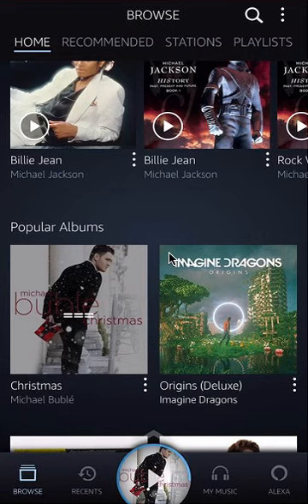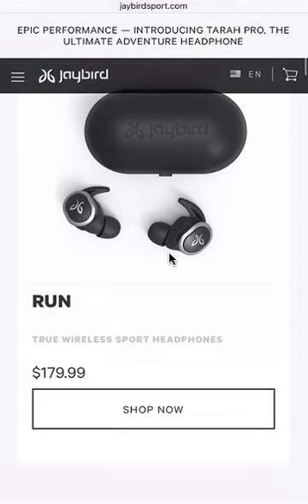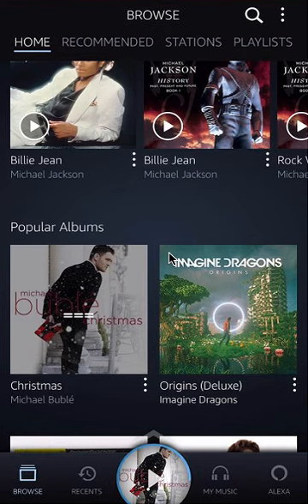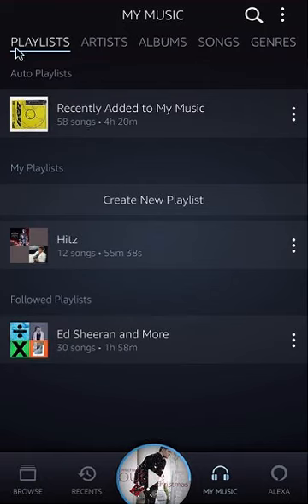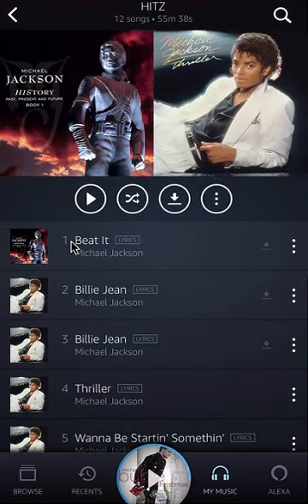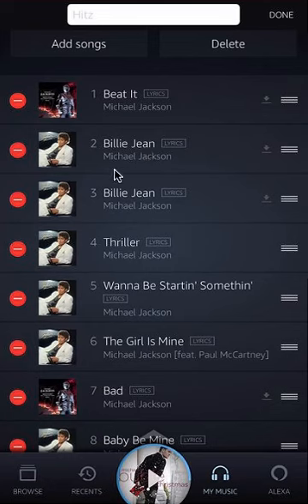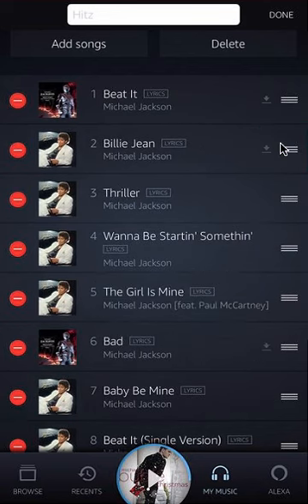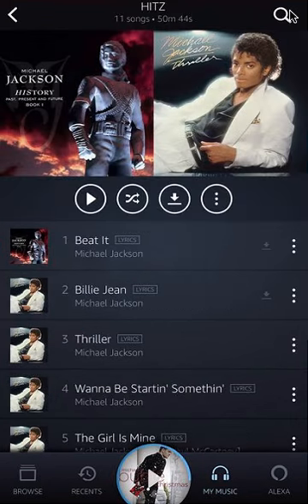How To Remove Song From Playlist Amazon Music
This video shows How To Remove Song From Playlist Amazon Music.